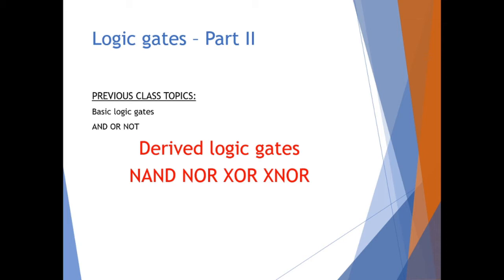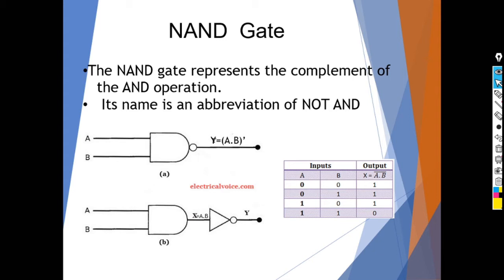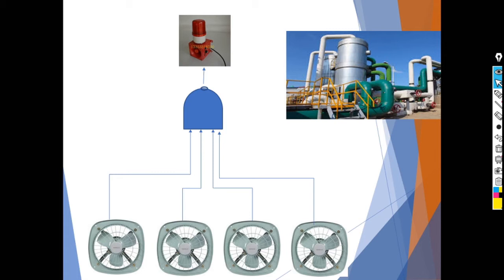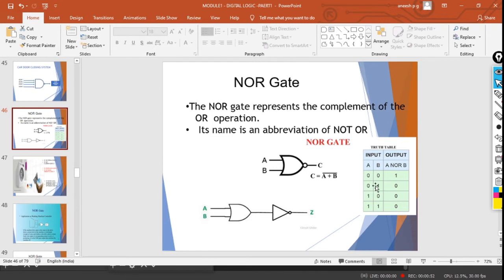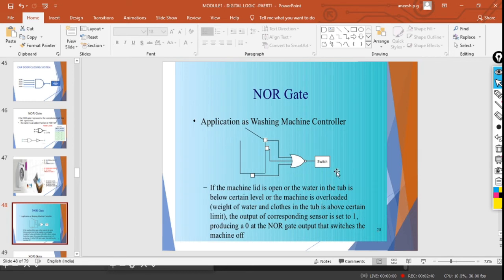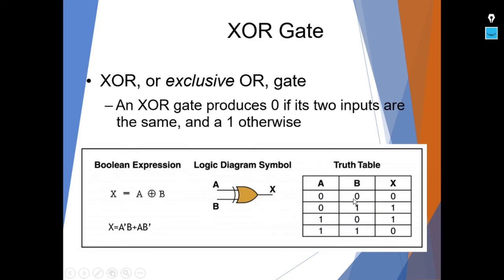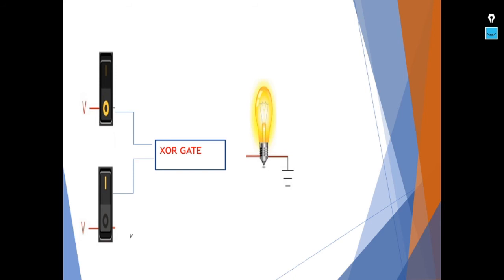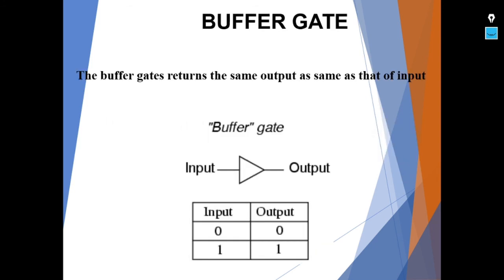DERIVED LOGIC GATES-LOGIC GATES PART2-COA